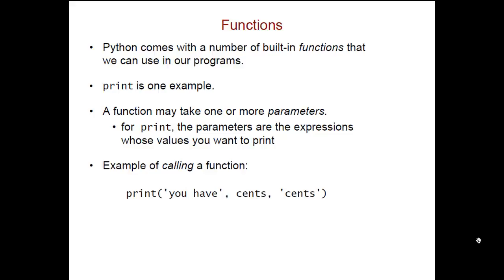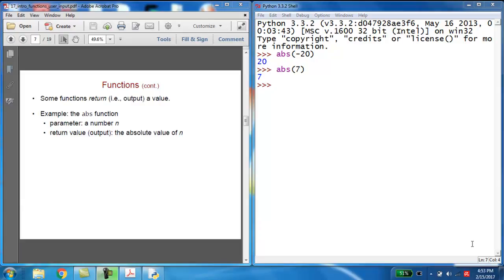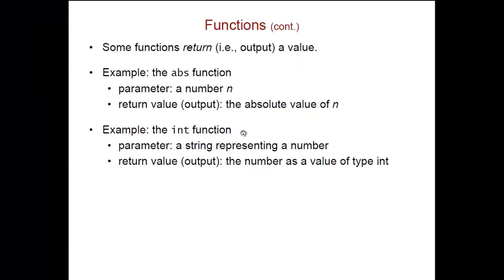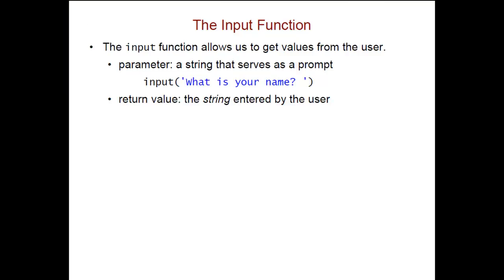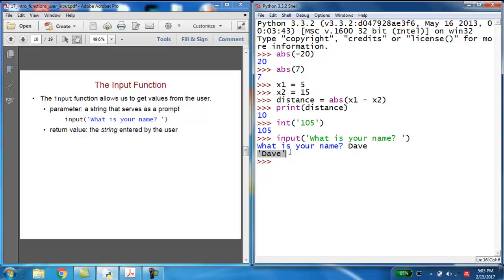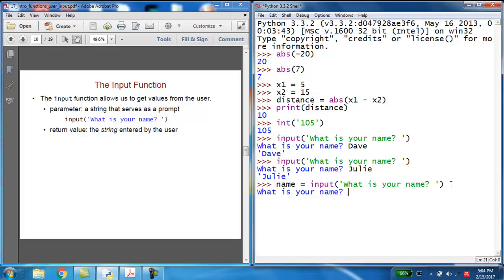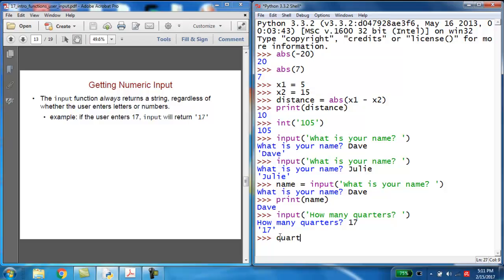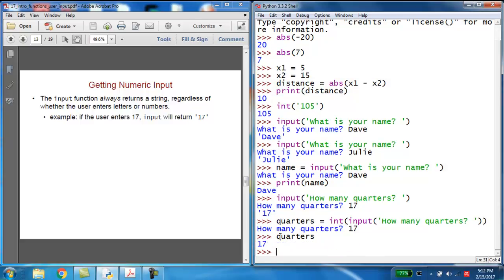Python: Built-In Functions and User Input